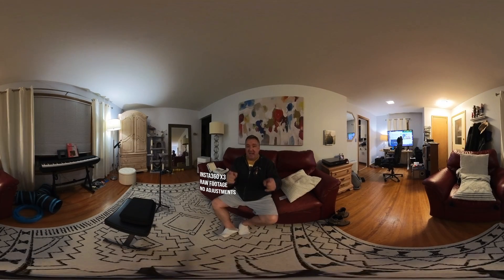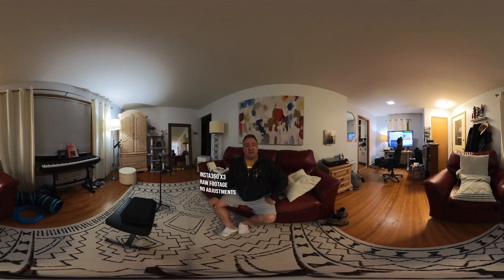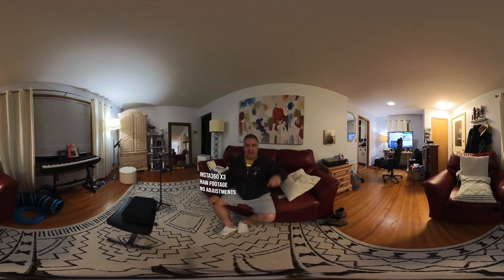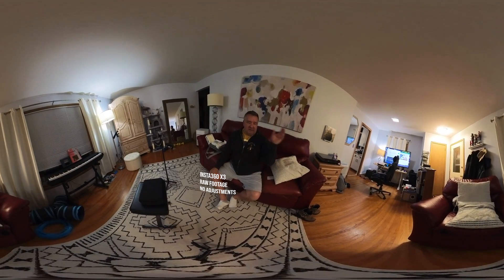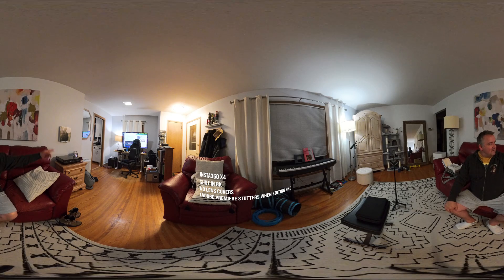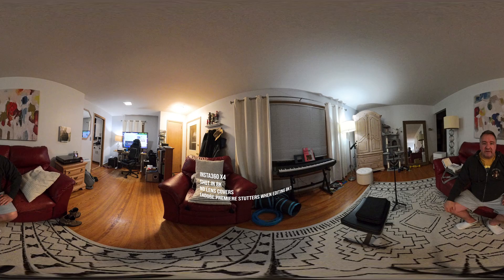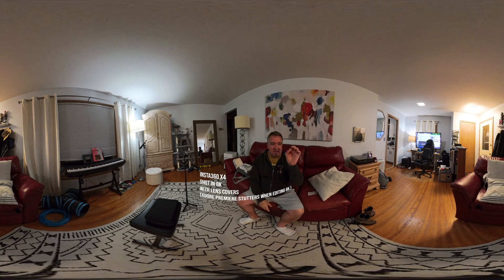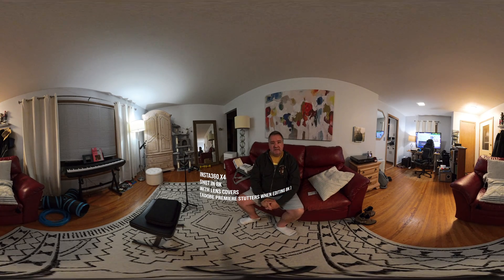Insta360 X4 vs X3 vs ONE RS 1 Inch Comparison Footage in Lowlight Conditions & Issues with Adobe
This very short video compares the Insta360 X3 to the Insta360 X4 8K and the Insta360 ONE RS 1 Inch. And it highlights a big issue with the new X4 8K camera, if you are using Adobe Premiere for editing. You must have a very top-of-the-line computer to edit 8K 360 footage using Adobe Premiere. I am currently using an i9 9900K CPU and a AMD Vega56 8GB GPU and it definitely couldn't handle rendering the 8K 360 video from the X4 (even when scaled down to 5.7k for this video). Insta360 Studio could edit this footage, but they don't have keyframes that you can apply to the 360 footage. They only allow keyframes on the reframed footage. So it makes editing the videos very difficult unless you have new components in your computer. Luckily I am upgrading my computer very soon. But I thought this flawed review would give you a warning before you buy the X4 without ensuring your computer can edit the footage.

This is 360 footage and is best viewed through a VR headset.

00:00 Insta360 X3
00:38 Insta360 X4 8K No Lens Caps - Notice the issues with Adobe Premiere editing 8K footage (stuttering audio lag)
1:39 Insta360 X4 8K With Lens Caps - Notice the issues with Adobe Premiere editing 8K footage (stuttering audio lag)
2:13 Insta360 ONE RS 1 Inch